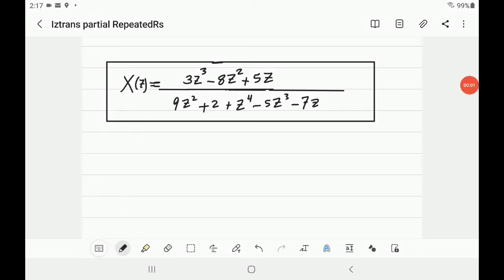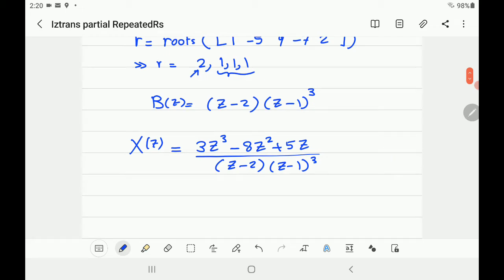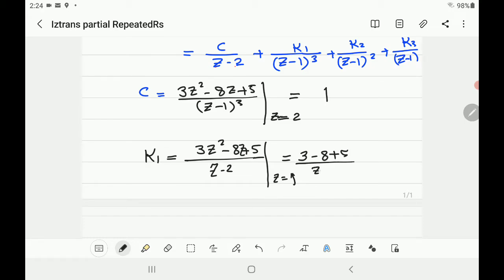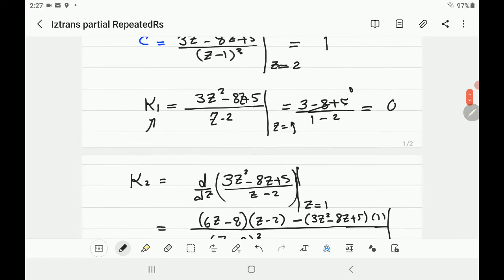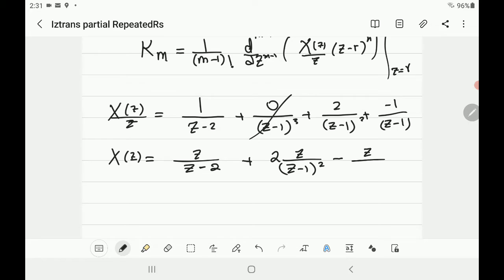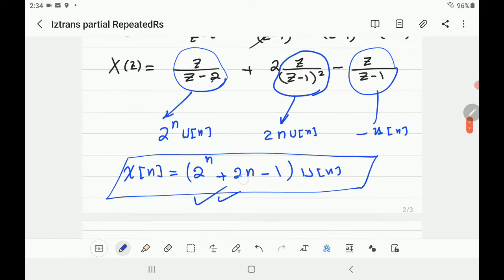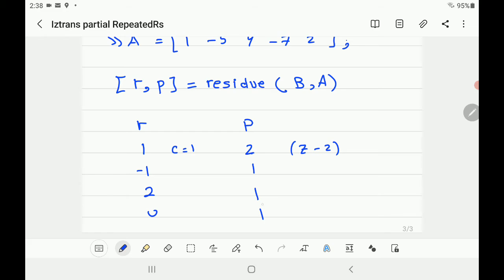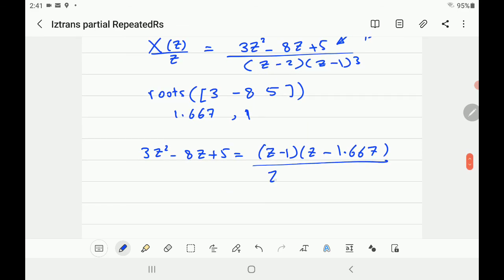The inverse of z-Transform-Part 3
how to find the inverse of z-transform , f[n], if the roots of the denominator  of F(z),  has  real repeated roots.